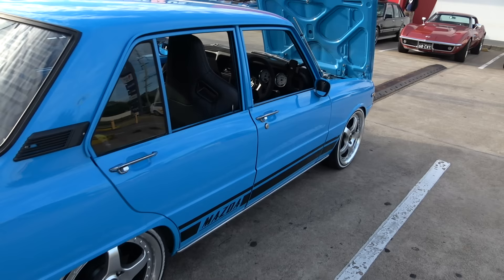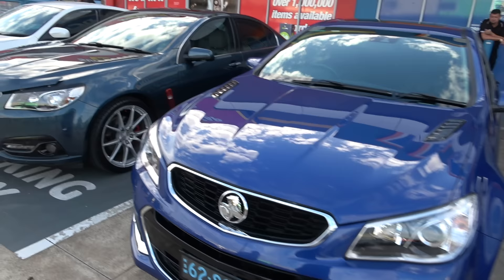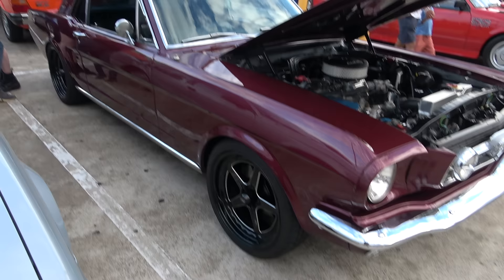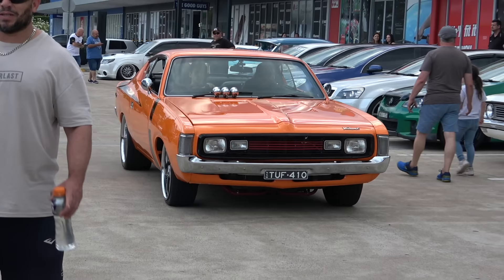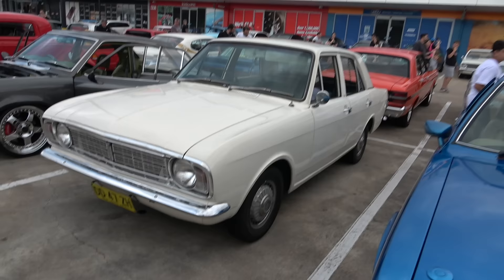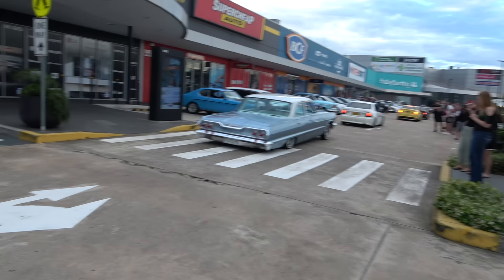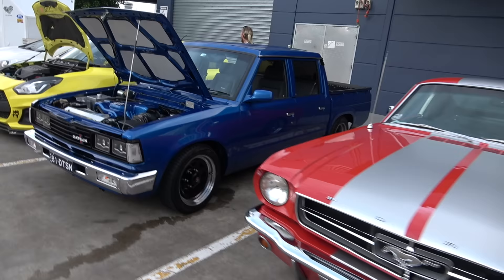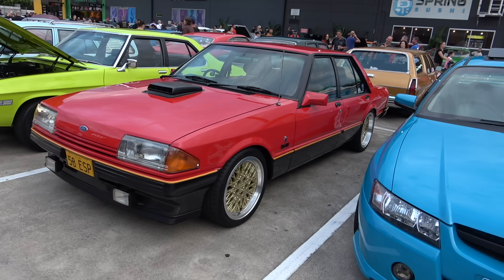Tuner cars shown off @ Greenway, Cars under the Stars 19/11/22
In this video I do a walkaround of a big car park packed with muscle cars. l film the most amazing variety of performance cars, from Australian and American Muscle cars, to Euro, JDM and supercars as they attend this car event @ Greenway, Wetherill Park which was organised by Cars Under The Stars. A big thanks to the Barney Kodsy for organising this outstanding event.

Check out my DJ Youtube channel for my DJ mixes of EDM, Trance, Deep house, Drum and bass, Melodic Techno, Progressive house.

Events info: Night meets are the following, 1st Saturday of the month is Flemington markets, 2nd Saturday of the months is Penrith homemaker. 3rd Saturday of the month is Greenway Wetherill Park, 4th Saturday of the month is Harry's cafe de wheels Liverpool. All start 6pm. As for Sunday morning meets, all start 7am, 1st Sunday of the month is Fidler Rouse Hill, 2nd Sunday of the month is, Bungaribee park. These are the regular events I know and don't follow a calendar as I know these off by heart.